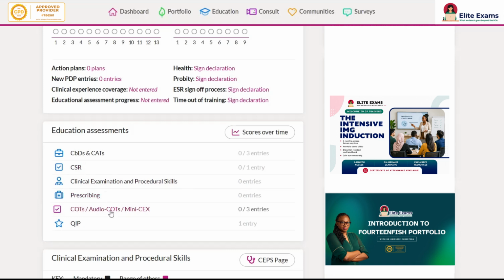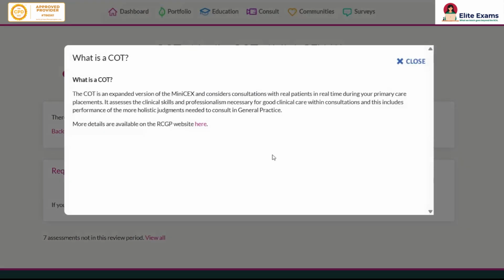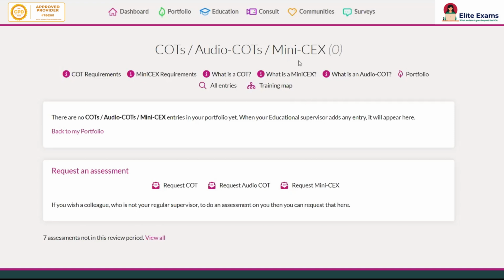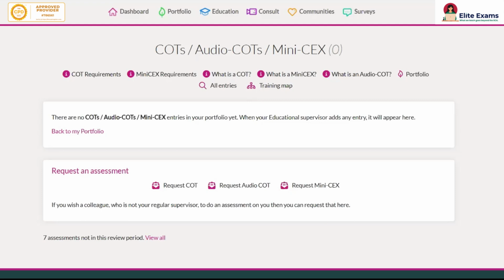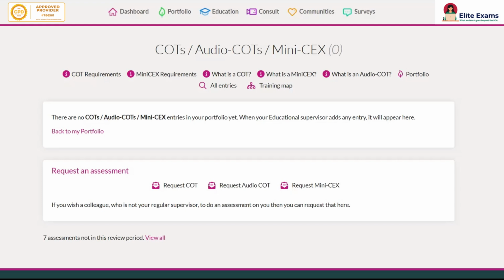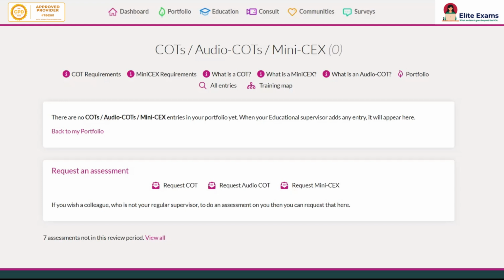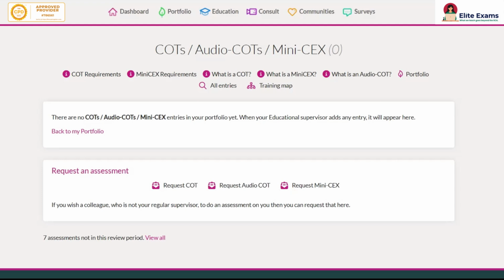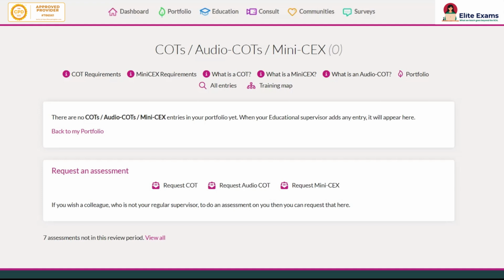14F COTS & MiniCex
Consultation Observation Tool (COT) & Mini Clinical Evaluation Exercise (MiniCex)

Perfect your consultations under observation. Learn how COT and MiniCEX assessments work, what examiners evaluate, and how to gather evidence that demonstrates your consultation excellence. This video shows you how to turn observed consultations into powerful portfolio entries.

This is essential viewing for anyone starting GP training or preparing for their ARCP review.

READY TO MASTER YOUR PORTFOLIO?
Join the full Welcome to GP Training UK course and take control of your training journey.

These videos are educational resources and should not be considered as medical, legal, or professional advice. For clinical decision-making, healthcare concerns, or professional matters, please consult with a qualified medical professional, solicitor, or relevant expert. Information provided is current as of the video release date.